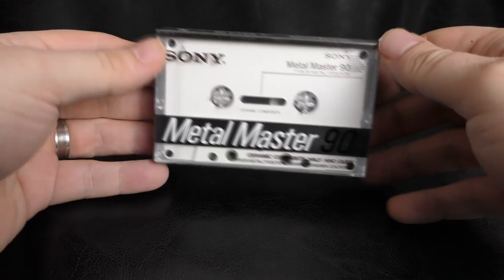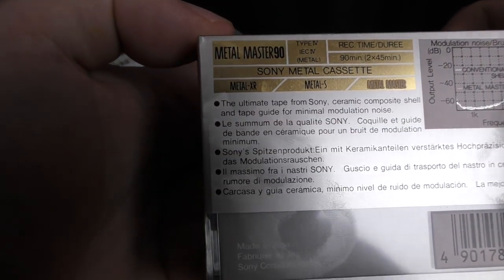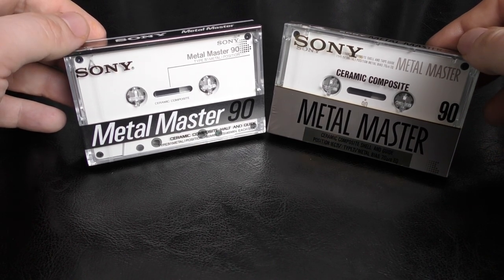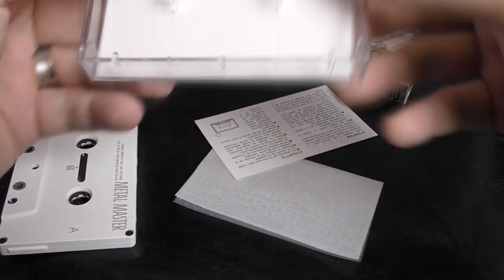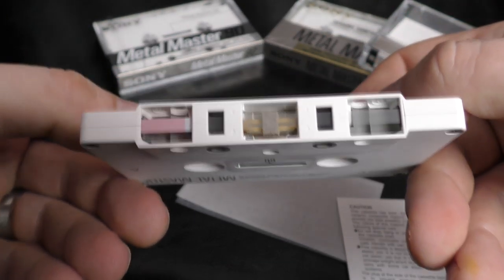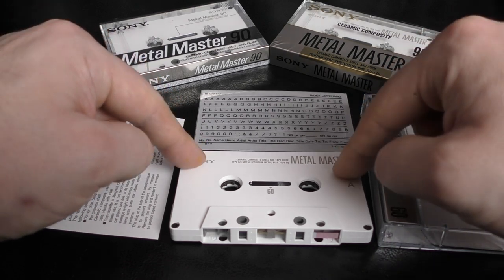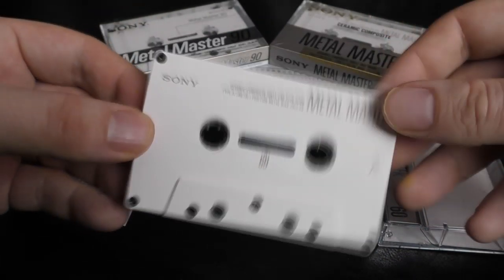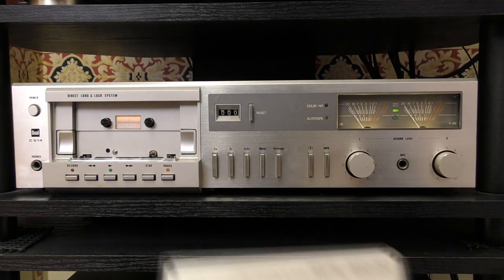Sony Metal Master Type 4 Cassette - The Cassette Tape Made Out Of Tiles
The Sony Metal Master is one of the most expensive cassettes out there and even Sony themselves claim that at the time, it was their ultimate cassette.
In this video I show what makes it so special and give you a chance to hear and see it in action.

Music: Lost Astronaut, Falling By Villarosso / Gwen Osmond - No, this isn't available anywhere...

Cassette Deck Used - Dual C-814